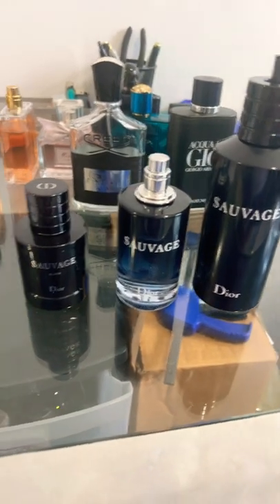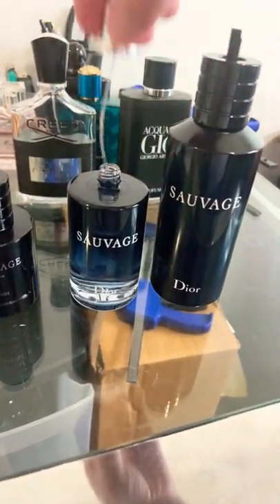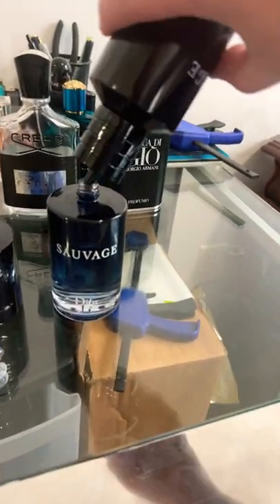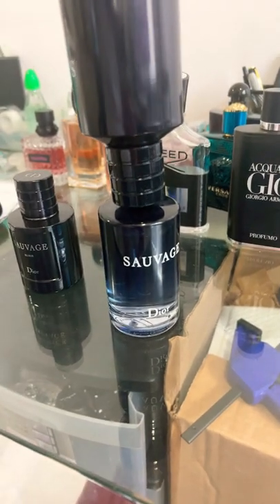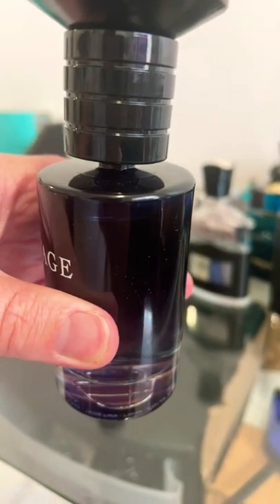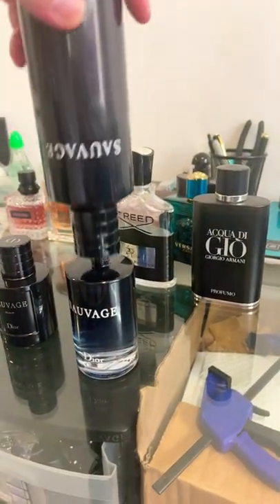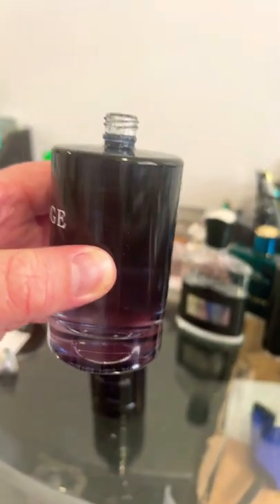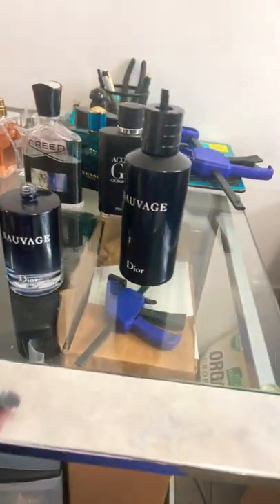DIOR Sauvage -How To REFILL